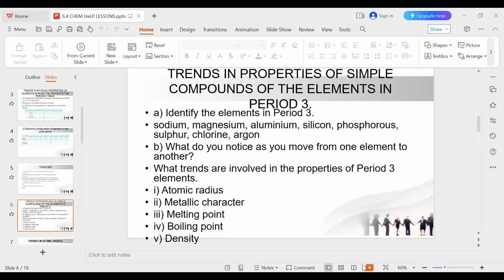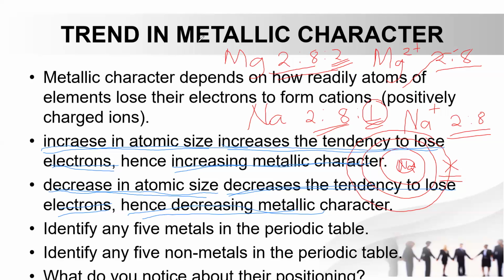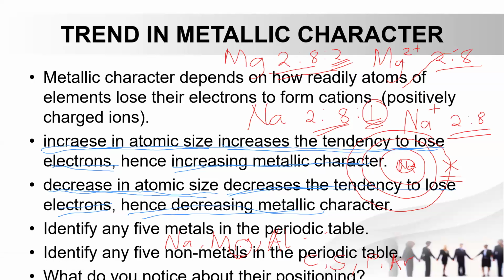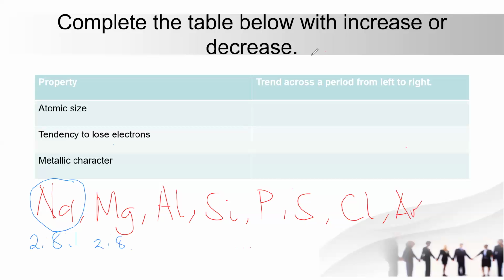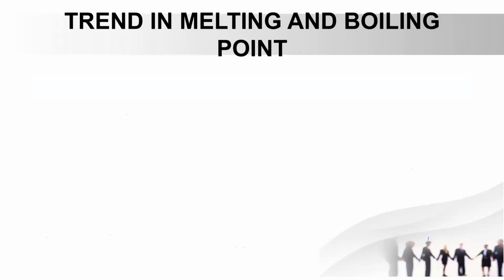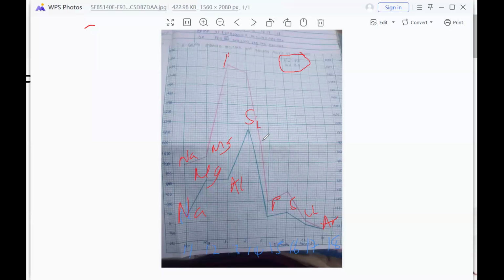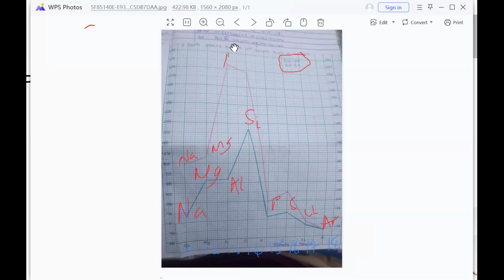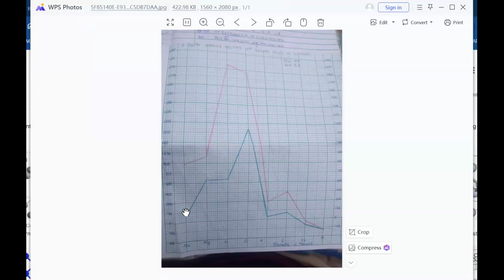S.4 CHEMISTRY LESSON TWO :TREND IN METALLIC CHARACTER